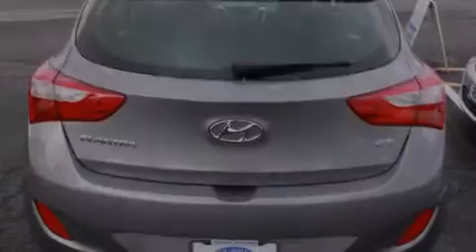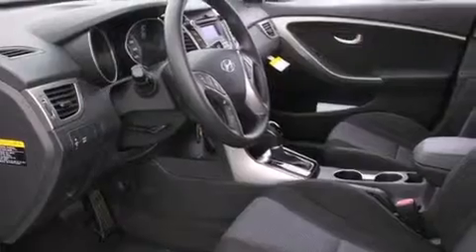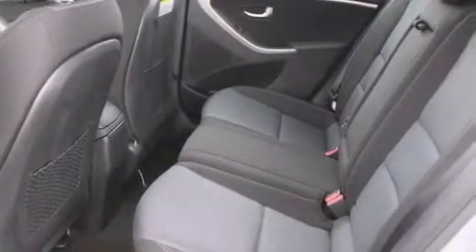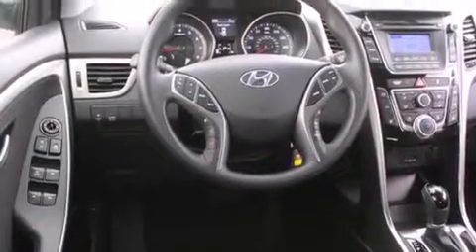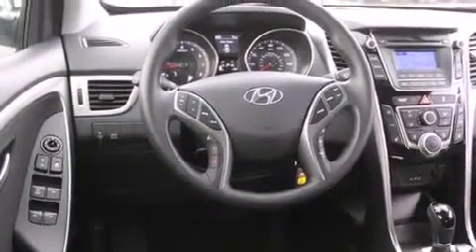2013 Hyundai Elantra Everett WA 98203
Year : 2013
 Make : Hyundai
 Model : Elantra
 Engine : 1.8L 4Cyl
 Trans . : Automatic
 Exterior : Titanium Gray Metallic
 Miles : 2
 Interior : Black

 2013 Hyundai Elantra Everett WA